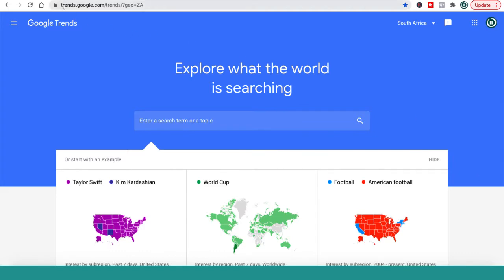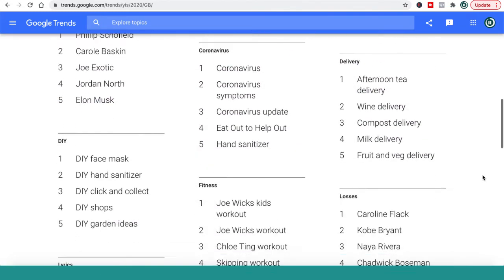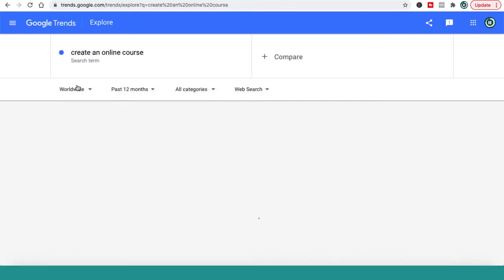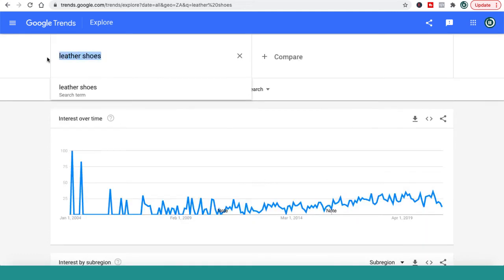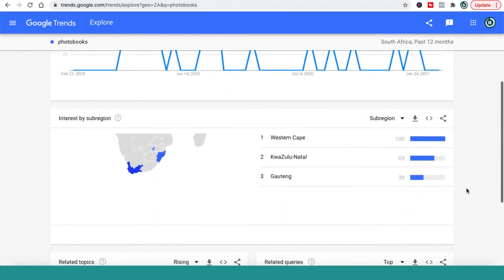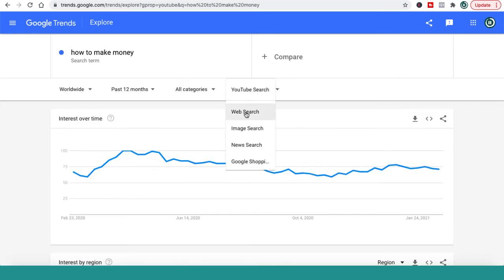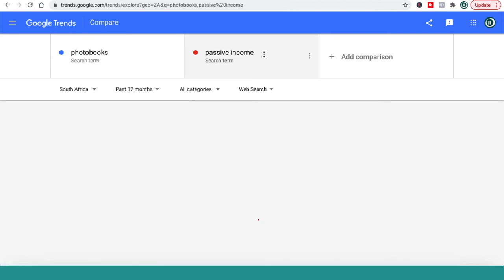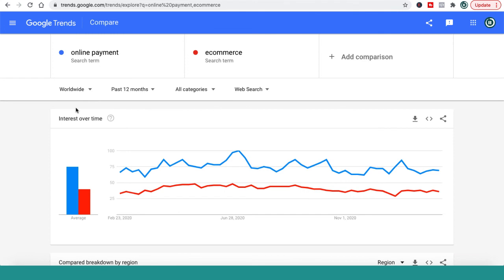Choosing a Course Topic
In this video, I show you how to see what people are searching for in order for you to add key searchable words into your course content.

0:00 - Introduction
0:34 - Key Search Trends over Time
3:19 - Searching statistics for your keywords
11:00 - Compare different keywords used
13:23 - Outtro

I mentioned creating an online course.

To join The Selah Academy, the 'how to' hub for small business owners and entrepreneurs, go here: